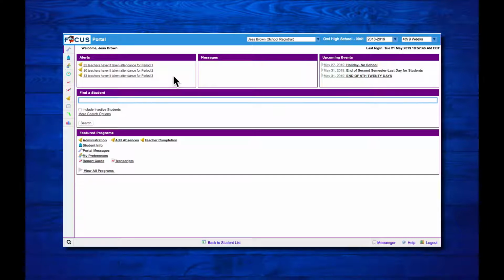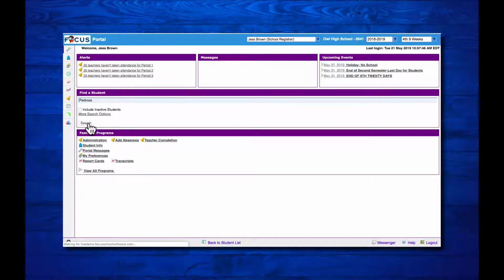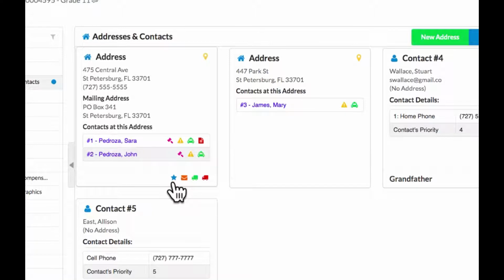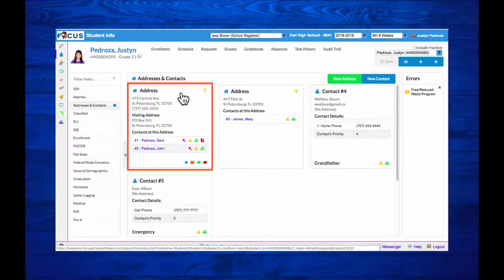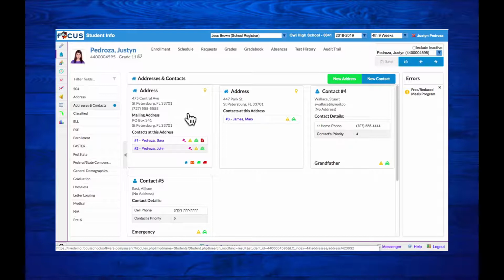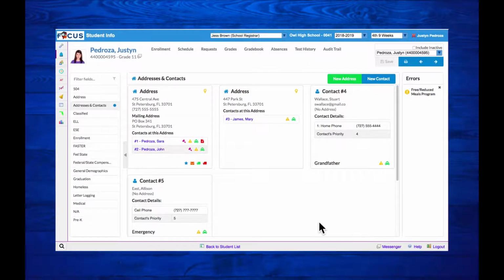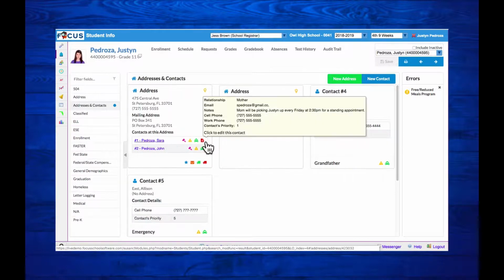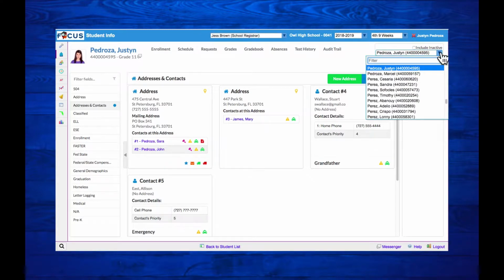Lesson 1 Viewing Addresses and Contacts